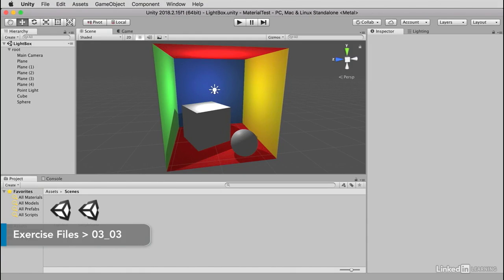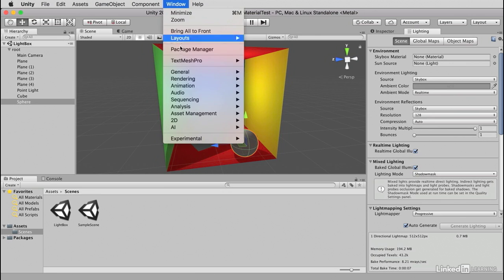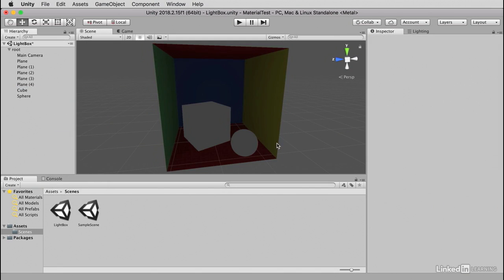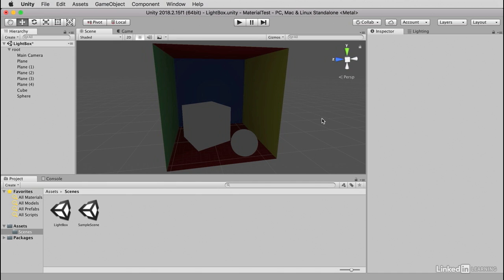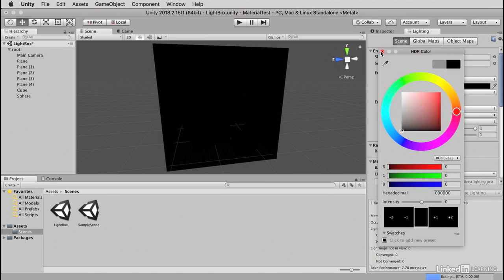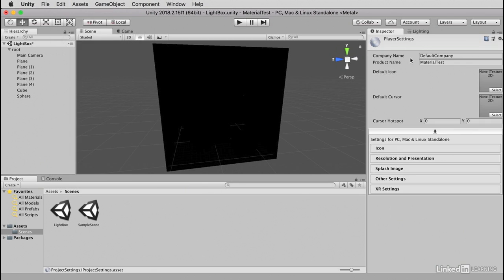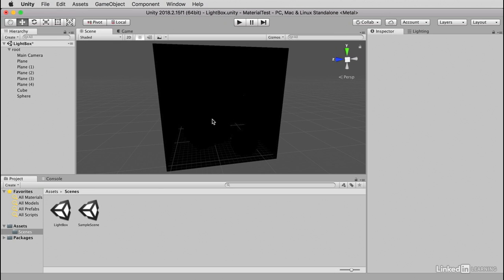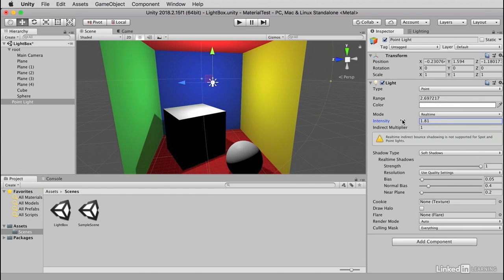011 Configuring lights and ambient light